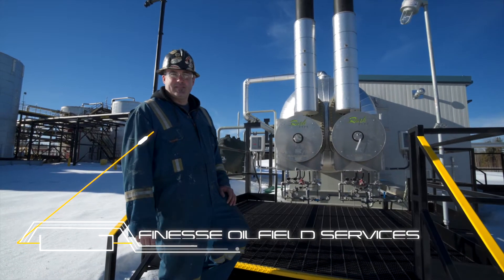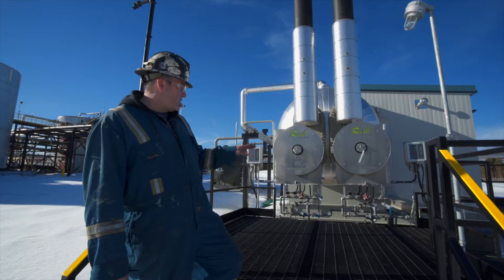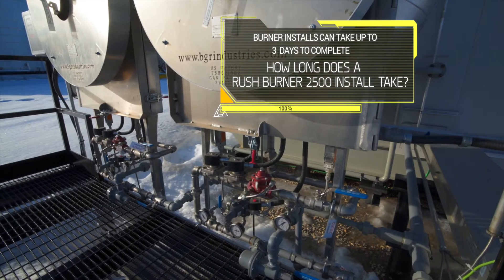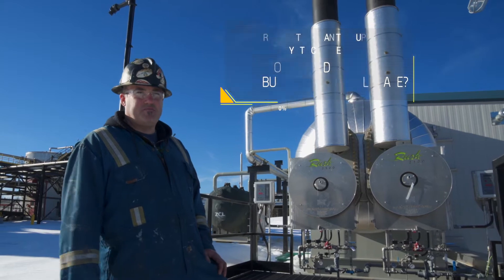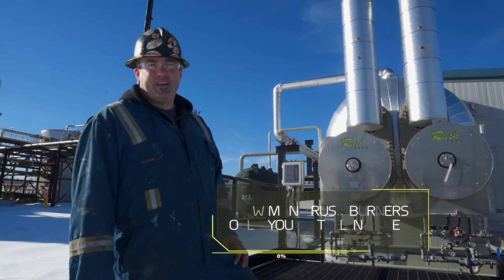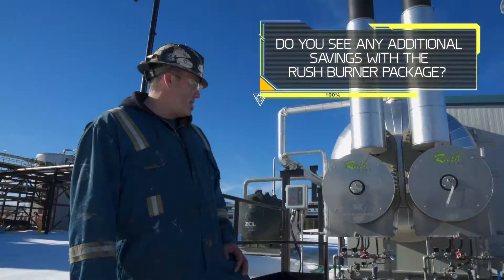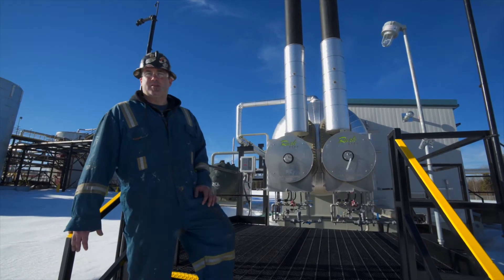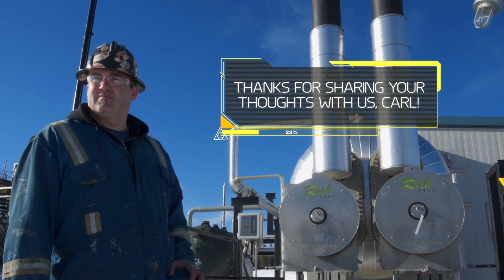Corporate Video / Product Showcase: BGR Industries & Finesse Oilfield Services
Project Information
Type: Corporate Video
Client: Black Gold Rush Industries
Year: 2018